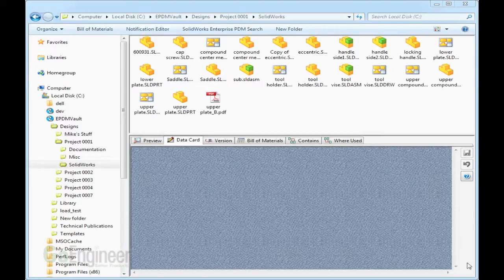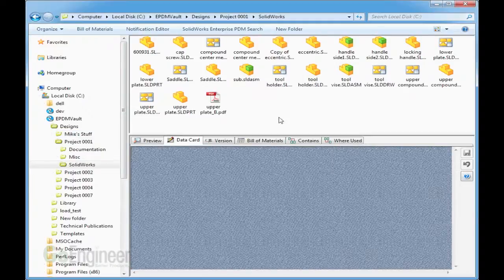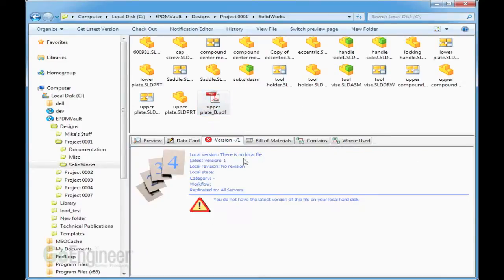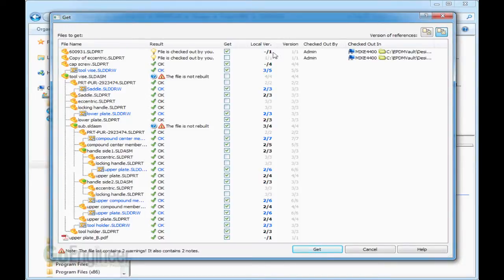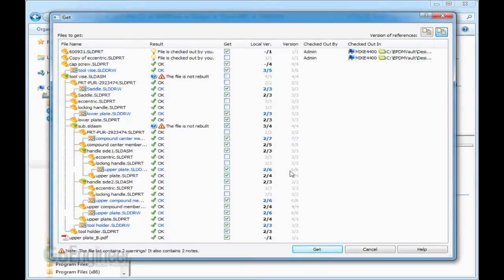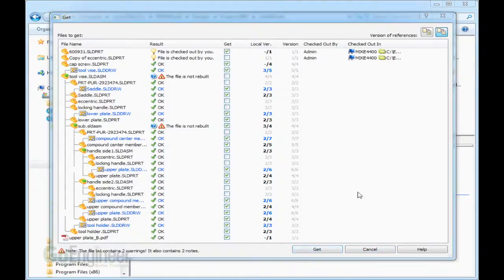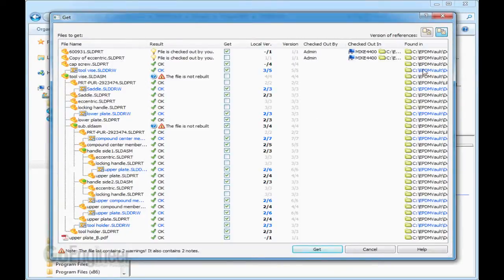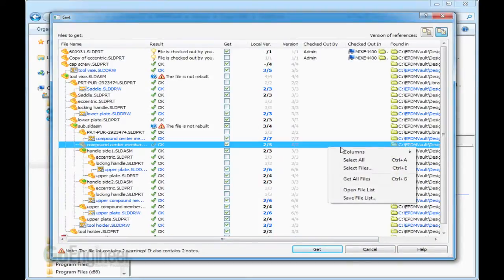SOLIDWORKS Enterprise PDM - Get Latest Version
Learn how to use the Get Latest Version tool in SOLIDWORKS Enterprise PDM to visualize how your local files compare to what is in the vault.